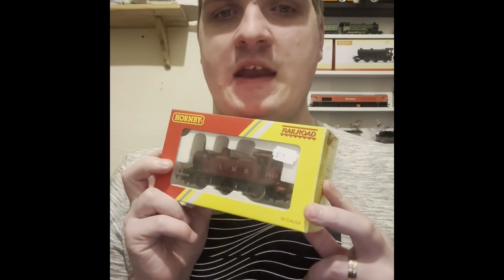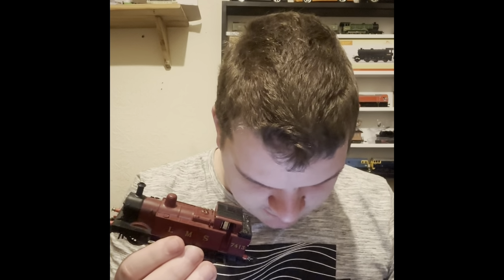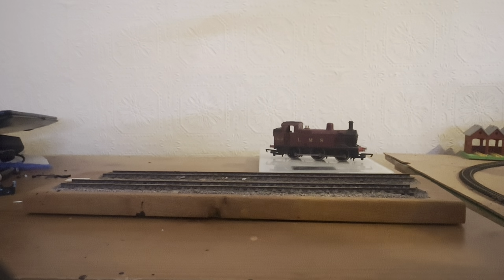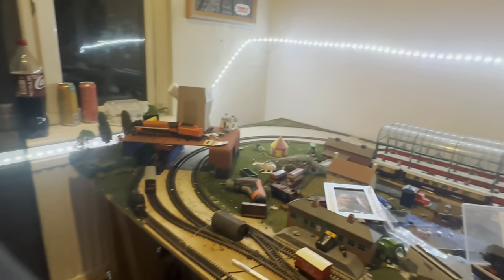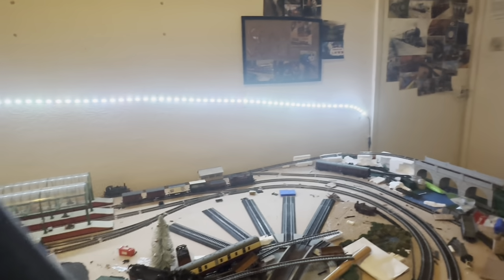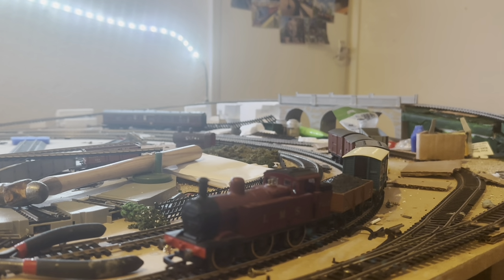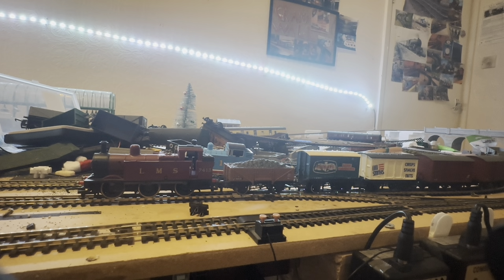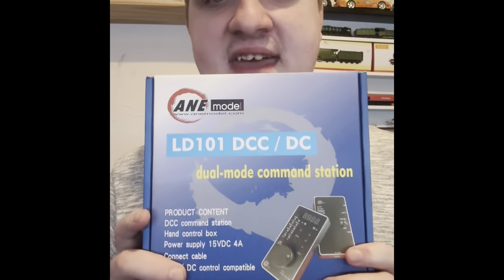Hornby jinty review ￼